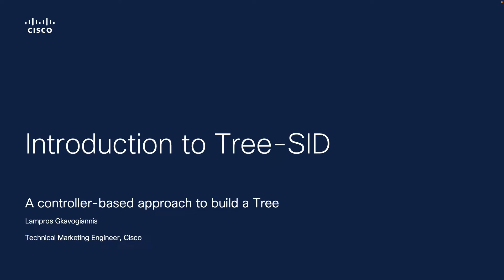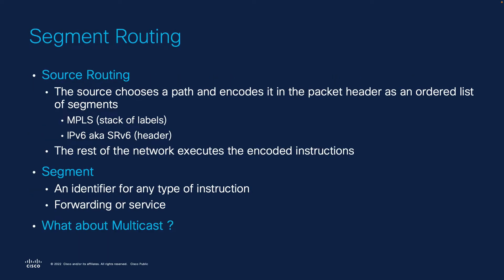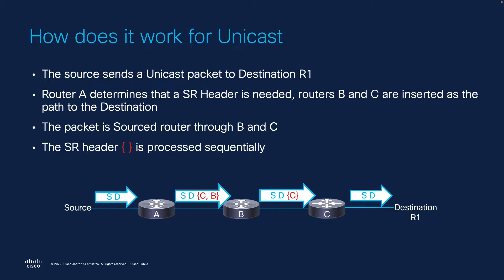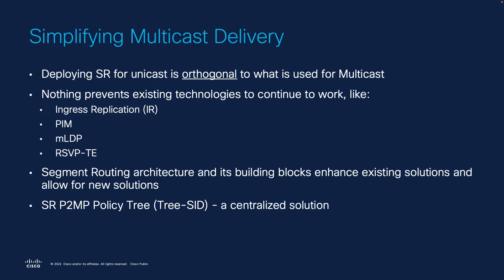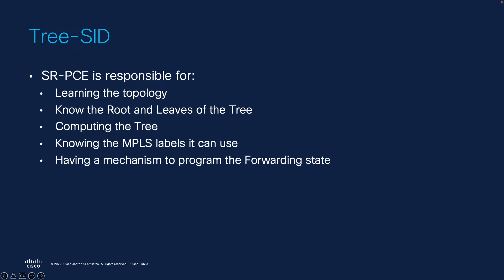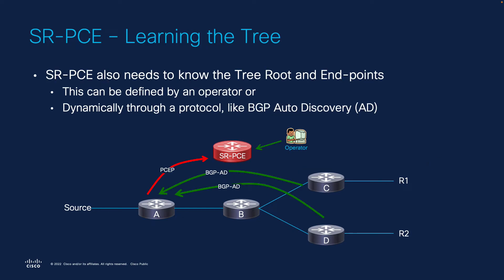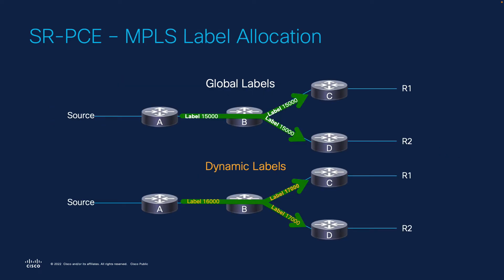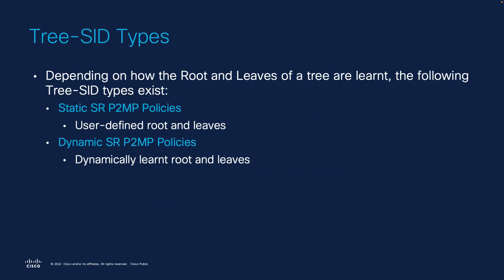Tree-SID Multicast Technology on IOS XR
The following video is a part of Multicast video series and it explains the Tree-SID technology. It is a technology supported on Cisco 8000, NCS5500 and ASR9K.